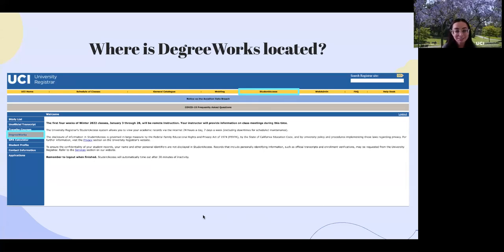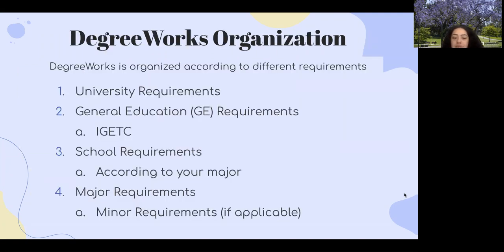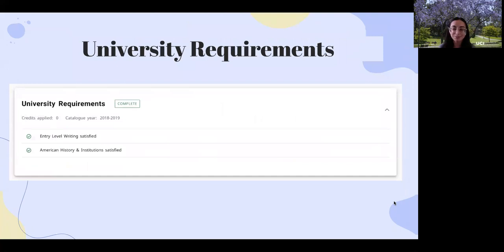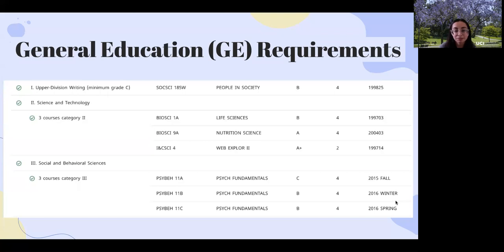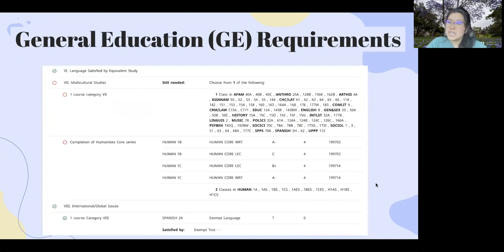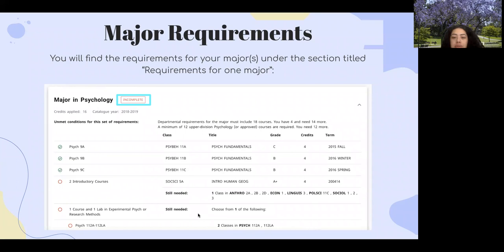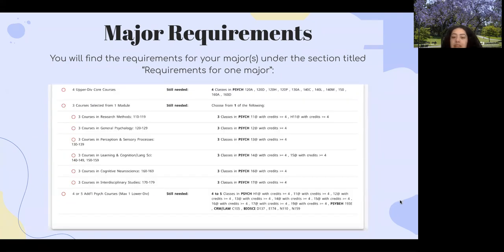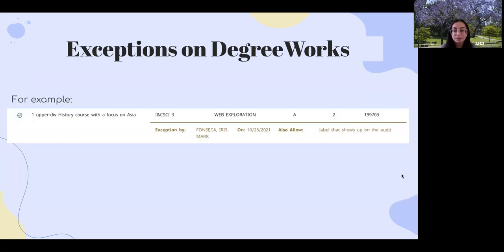How To Navigate DegreeWorks!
We know navigating Degreeworks can be a little tricky! This video goes over the different sections shown on Degreeworks and provides a short explanation of degree requirements.
If you ever need to make any changes to your Degreeworks, here is the link to all forms on our website! You would just need to fill out the "Degreeworks Update" form